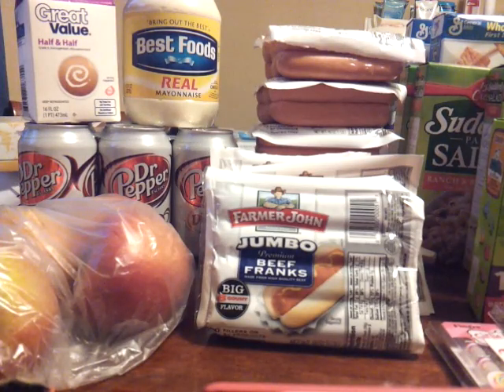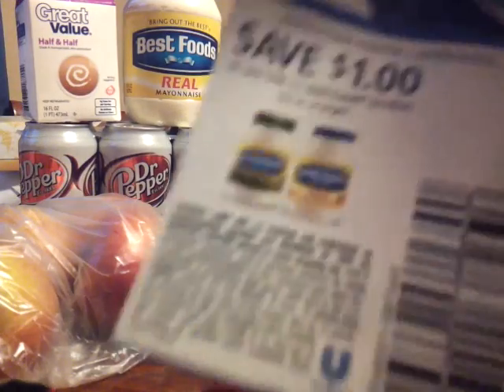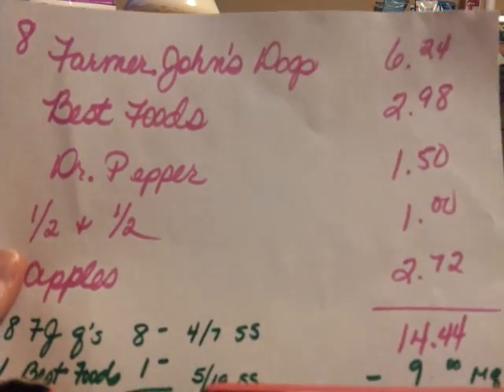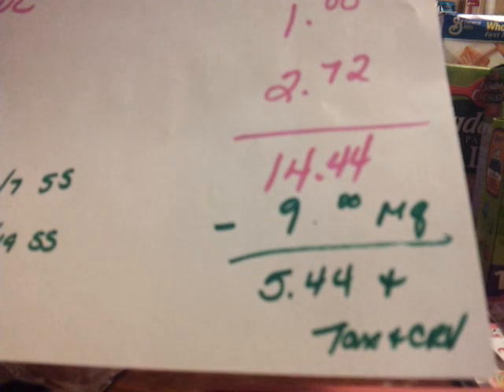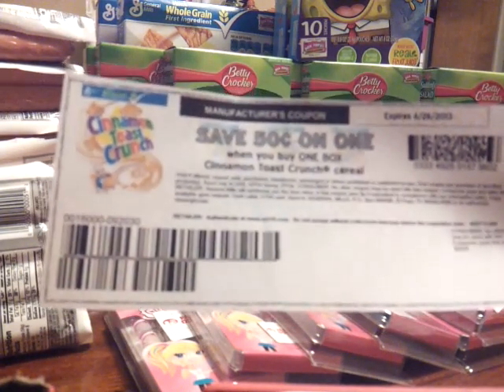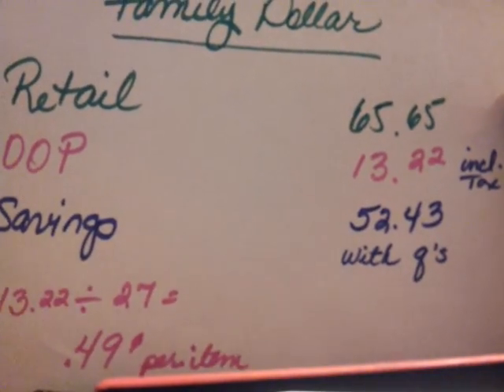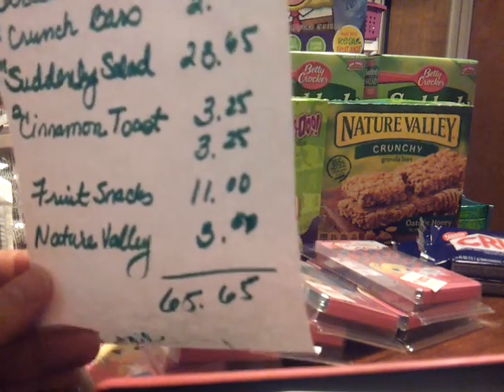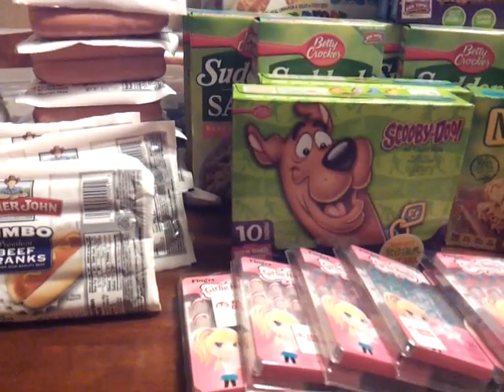Overage at Walmart again along with a Family Dollar finds Saved over $100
Shopping with coupons can be work.. But it is so worth it. I just feel exhilarated when I leave the store paying only .49 for food items we use on a regular basis. If you are new to couponing, don't give up. It gets easier as you learn.

*** Can't figure out why I lost sound*** Good thing I wrote it all down. Thanks for bearing with me